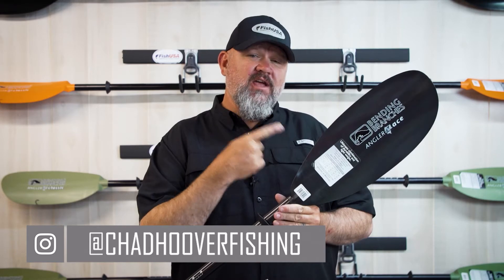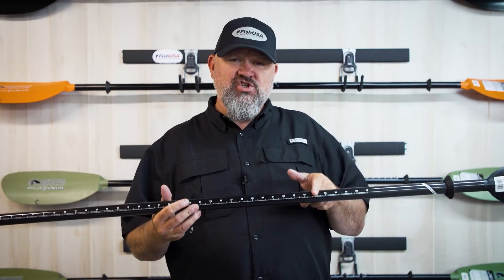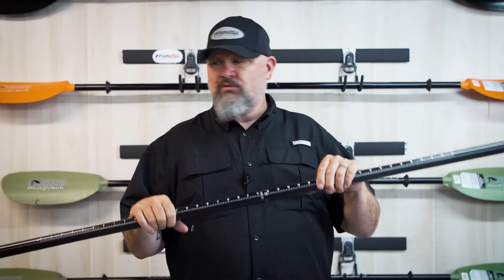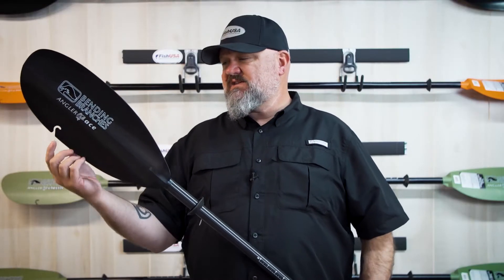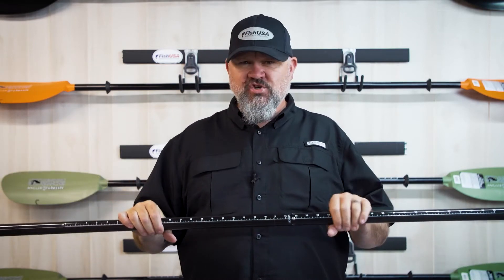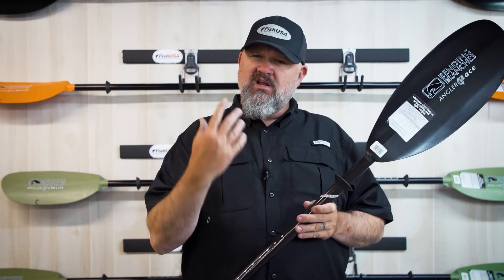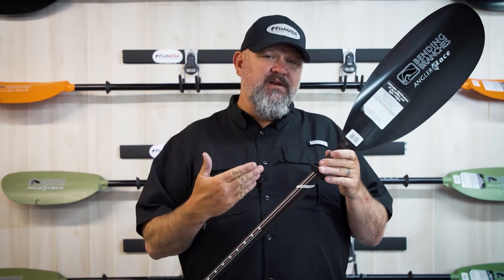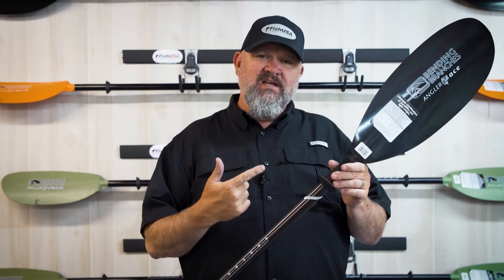Bending Branches Angler Ace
The Bending Branches Angler Ace Kayak Paddle is a versatile and lightweight carbon paddle that is also available in a telescoping PLUS version for fully customizable feathering options. Outfitted with large carbon-reinforced nylon blades, the kayak fishing paddles sport a 2-piece carbon shaft that breaks down for easy storage. Each model features drip rings on both sides to help halt water from trickling down onto your hands and kayak. The Angler Ace fishing kayak paddles also display a convenient measuring tape on the ovalized shaft to determine the length of your catch.